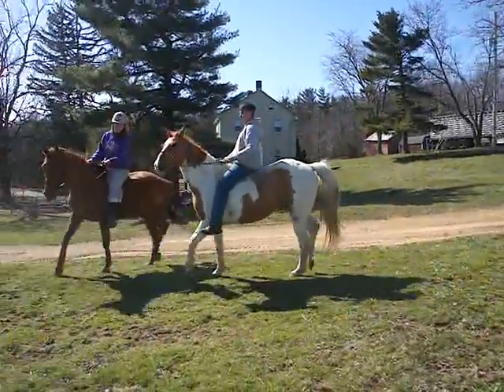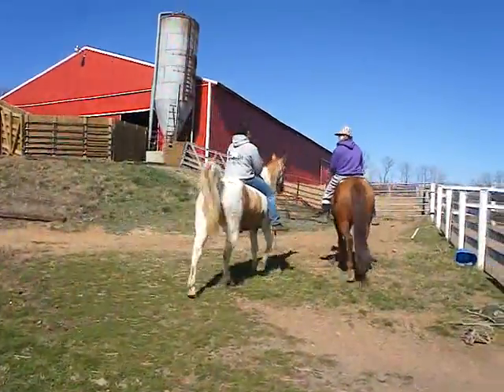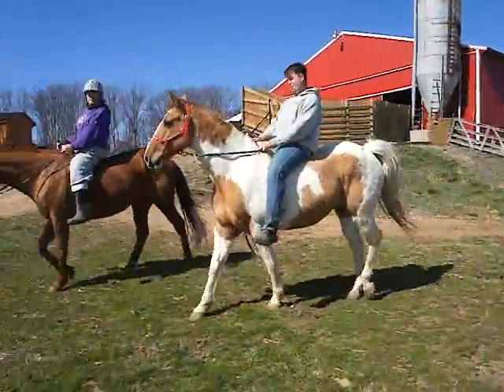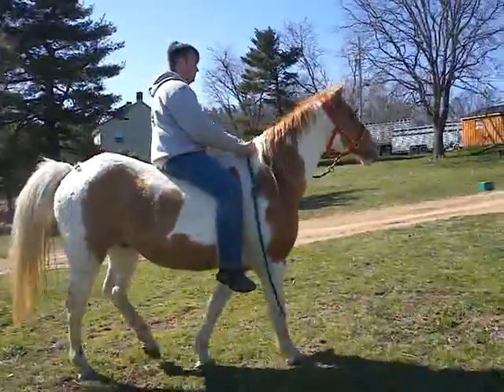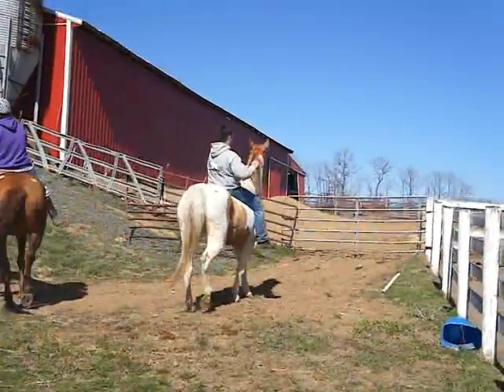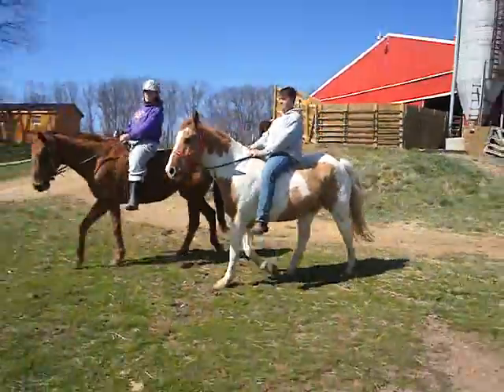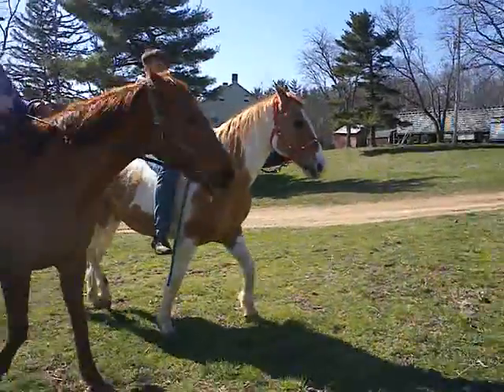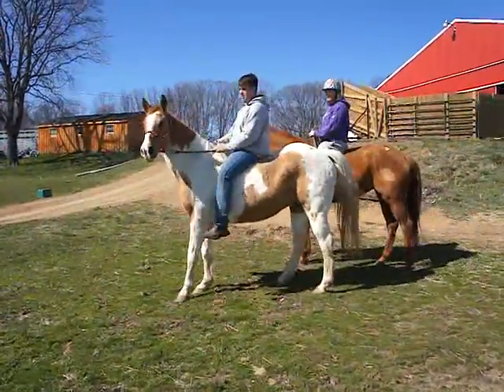3-29-30BOHorses 044.MP4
3-29-3 - Pinto gelding approx 15 hands and 8 yr old he reportedly was a one owner horse that trail rode with his horse friend companion the other horse died and owner sent him to sale.  He had good ground manners and was quiet and gentle.